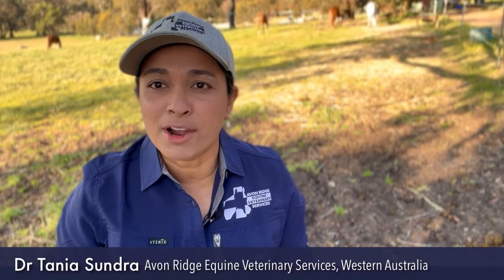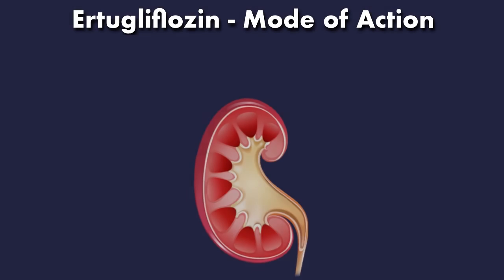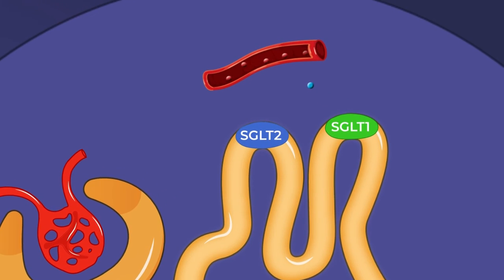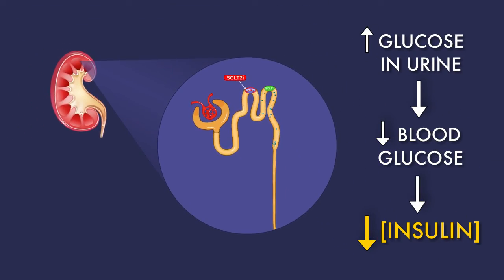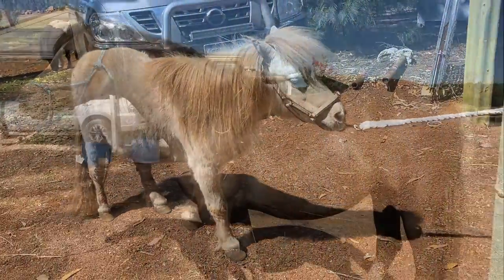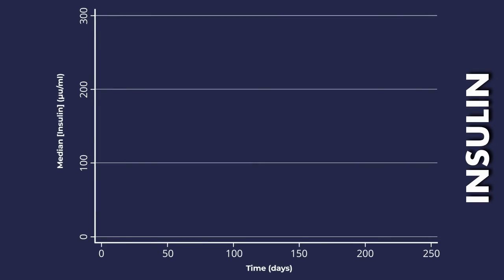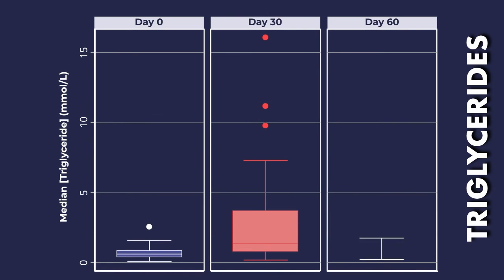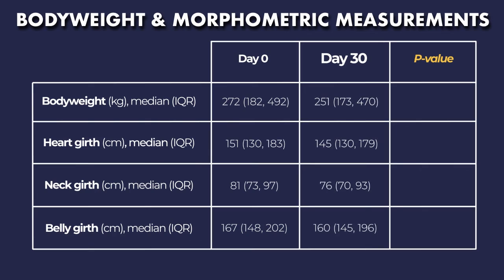EVE Video Abstract, No 27, Preliminary observations on the use of ertuglifozin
In this edition of the Equine Veterinary Education Video Abstracts, Dr Tania Sundra discusses her paper entitled 'Preliminary observations on the use of ertugliflozin in the management of hyperinsulinaemia and laminitis in 51 horses: A case series' (Tania Sundra et al.)

This paper is published in Equine Veterinary Education. Link to the paper